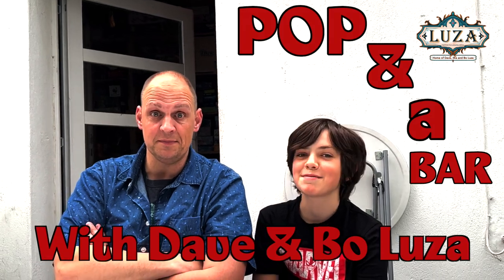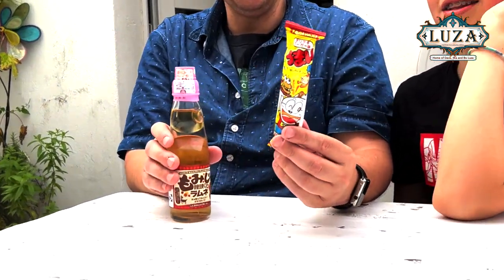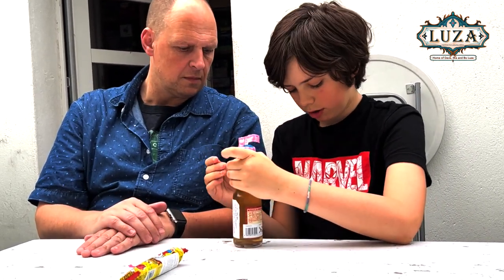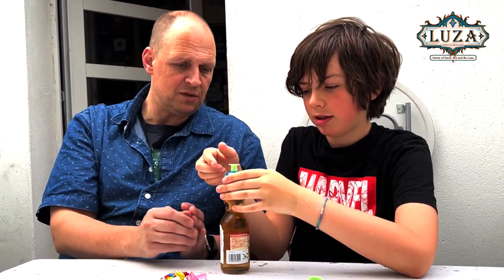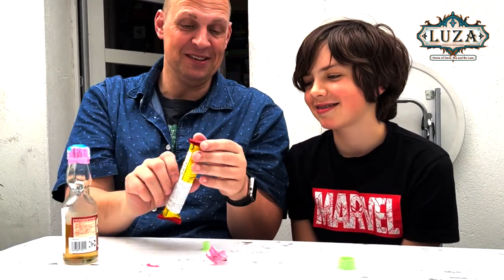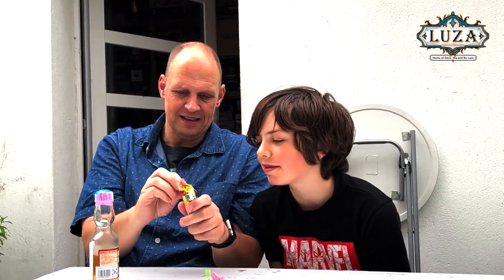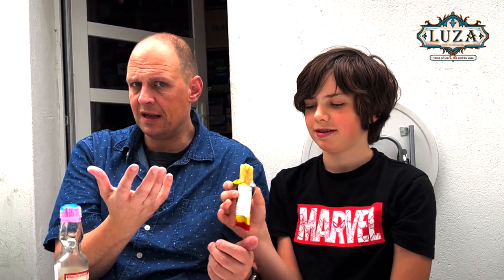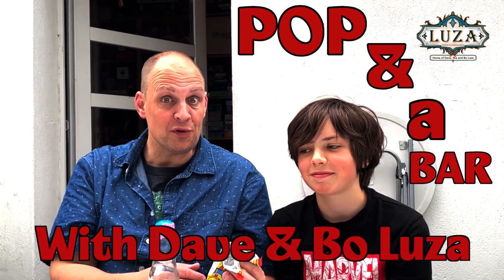Pop & a BAR Episode 1 HD 1080p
We are slowly bringing The Happy Luza channel to life again. there will be more board game content. But we are having a lot of fun with this new series.
We stream boardgame live on twitch 6 days a week. 1pm Pacific / 22.00 Central European Time. We show of the hotness and play games that you can join in on.

We will be going to gencon. Let us know if you are up for a coffee, breakfast or a hug!